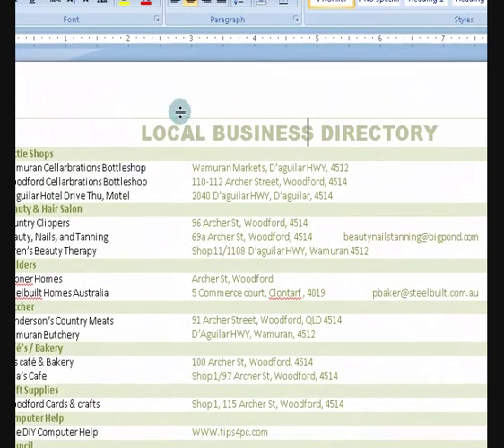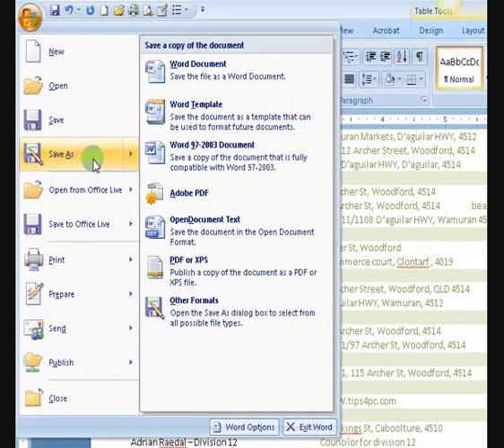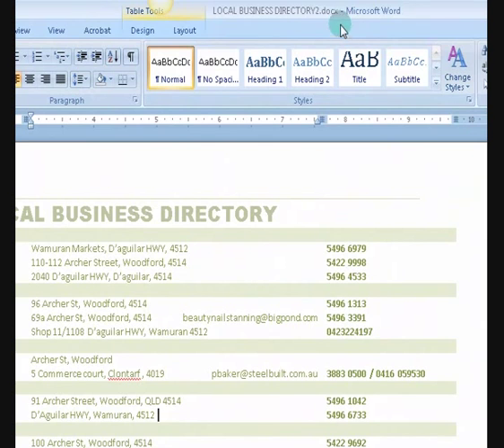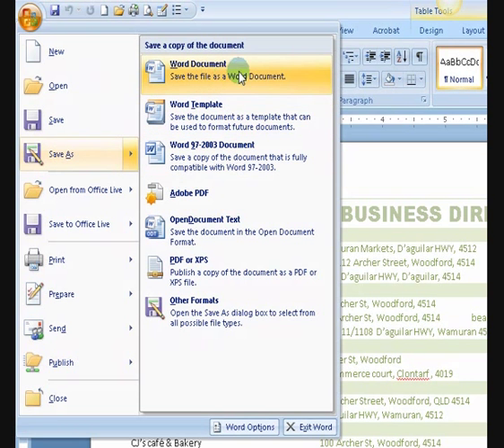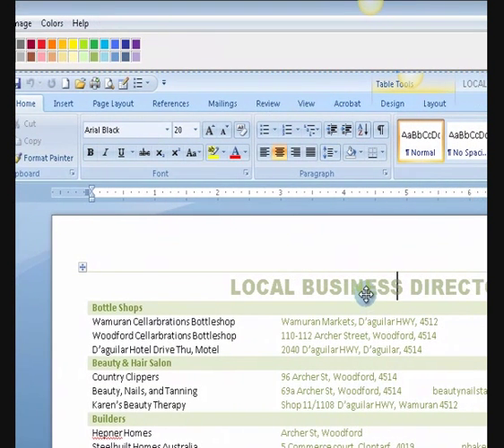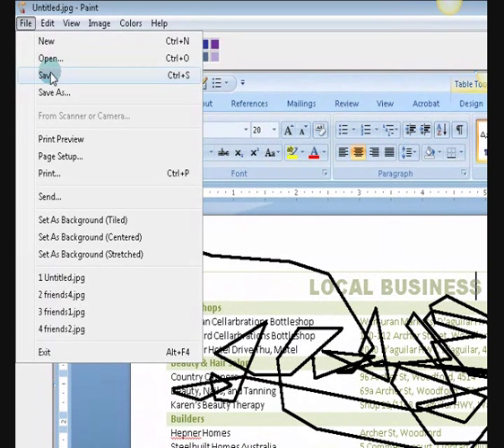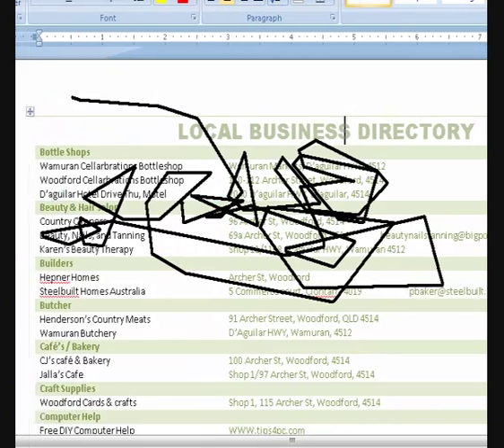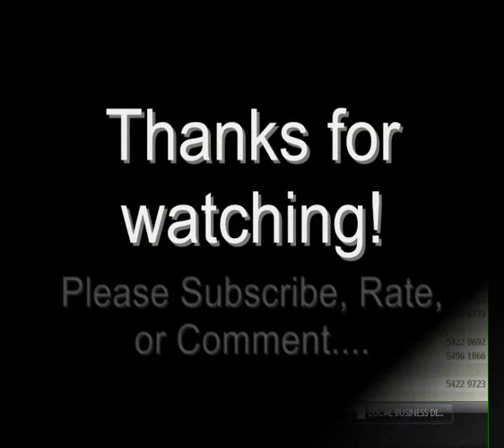What's the difference between Save and Save As?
What is the difference between save and save as?